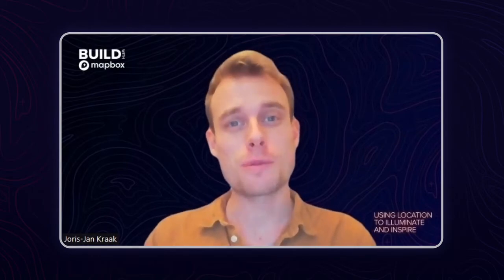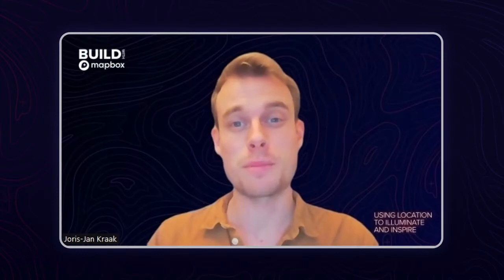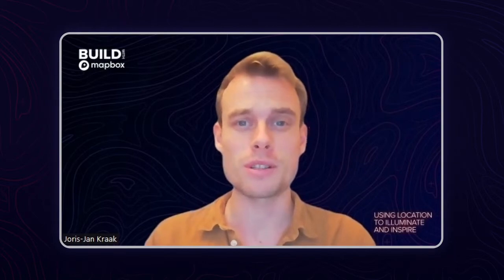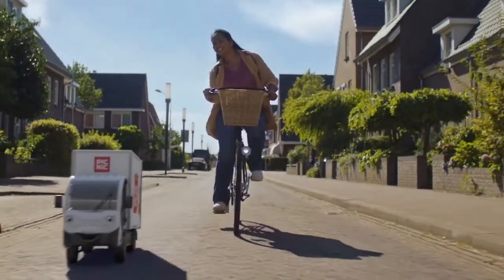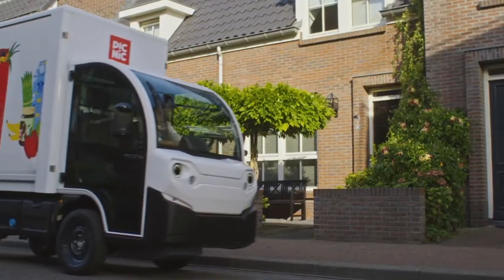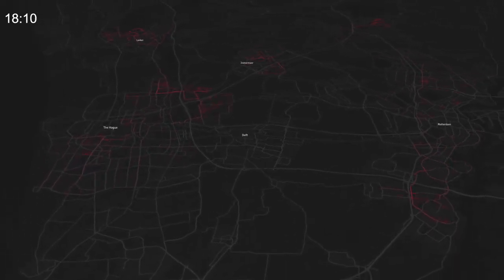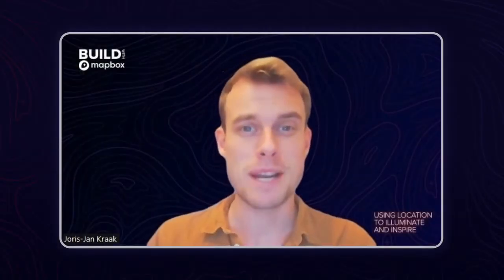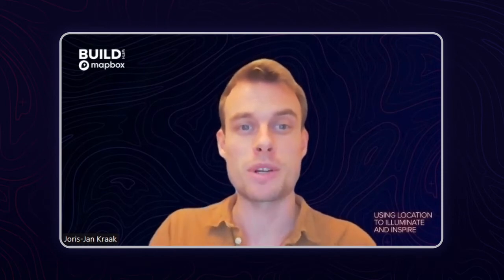Picnic BUILDS with Mapbox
Mapbox Navigation SDK helps customers create custom navigation with only a few lines of code. Hear from our customer Picnic about how they purpose-built a navigation system to enable efficient grocery delivery through narrow European streets and disrupted an entire industry.